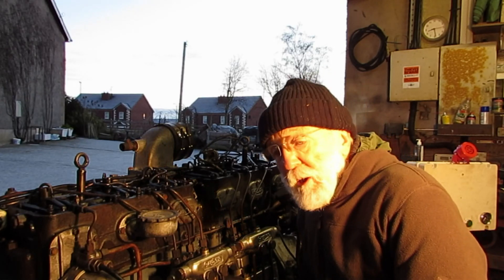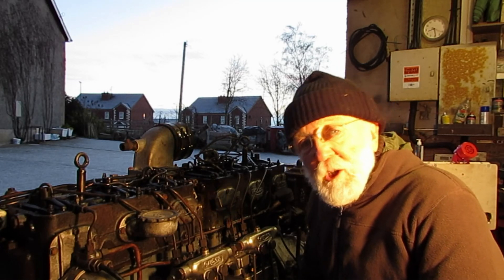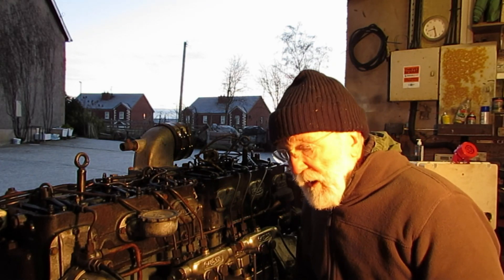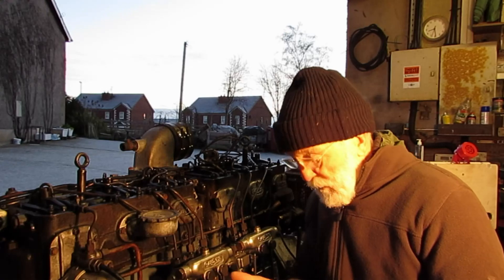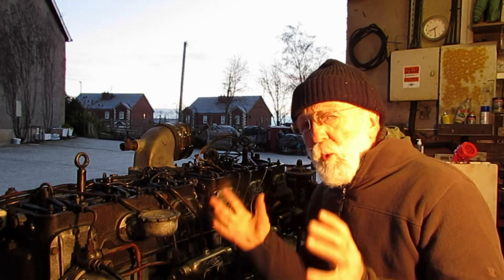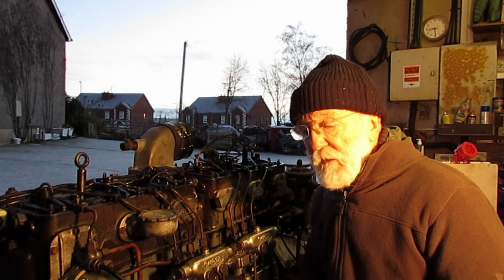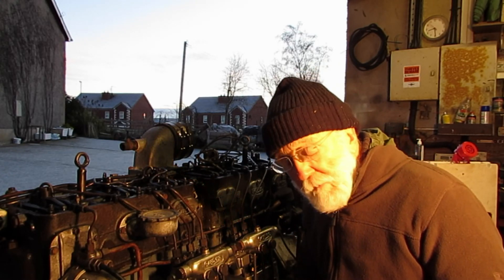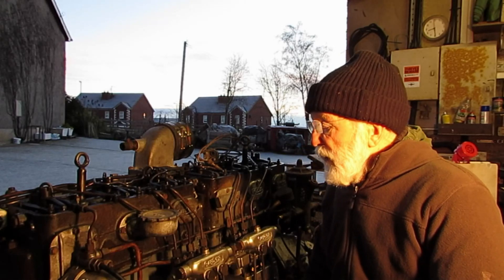Gardner Engines: Measuring Temperature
This is the first of a series of videos on Gardner Engine instrumentation and alarms.